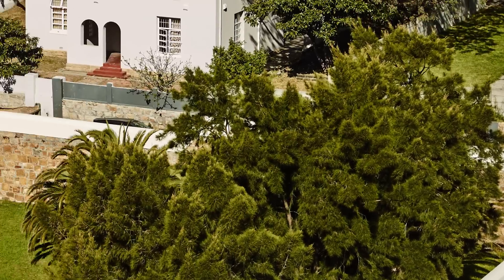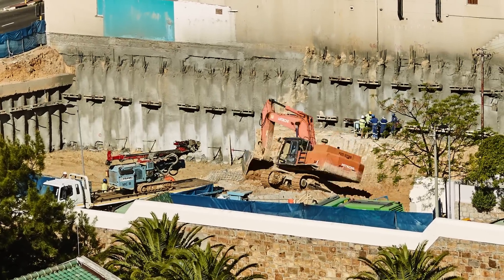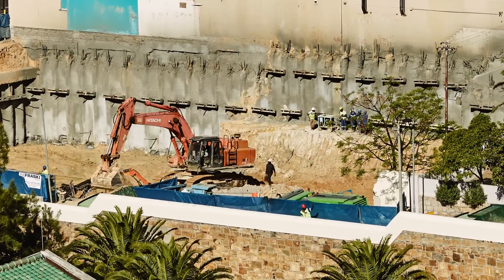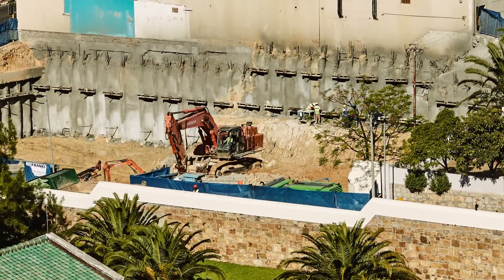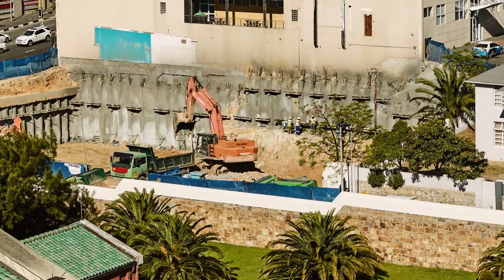10k Timelapse Photography in Cape Town CBD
Speed up your world with time lapse photography. In this episode, The Capture Guru shoots a range of time-lapse videos in and around Cape Town.

There is also an interesting interview with Sebastian Voigt from Glow Hire in Cape Town, discussing their unbelievable growth nationally and the next commercial season. Did you know that Glow Hire houses the biggest and most comprehensive holding of Phase One Equipment on the entire continent? Watch this episode to find out more...